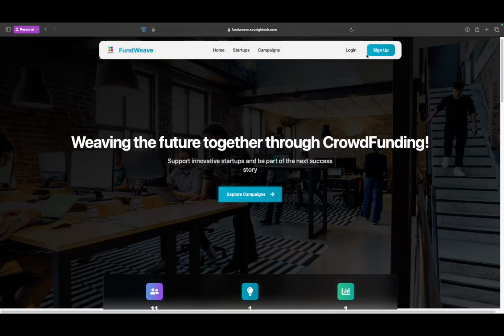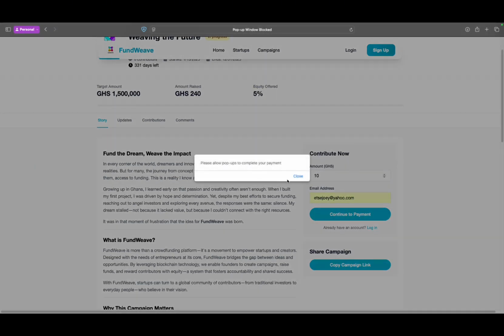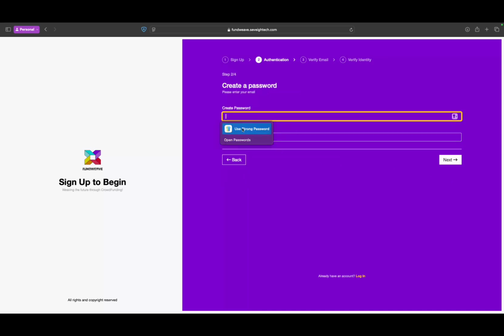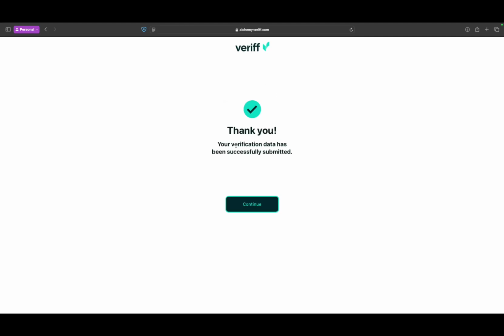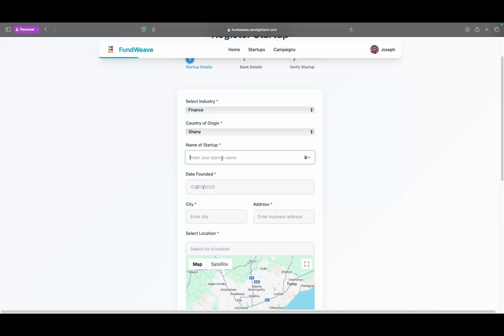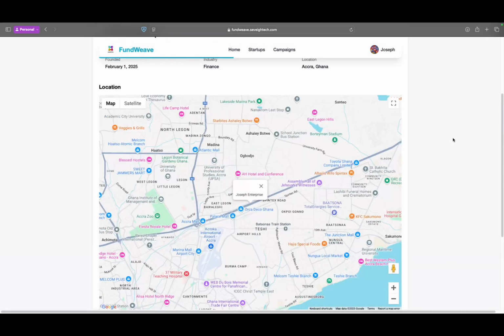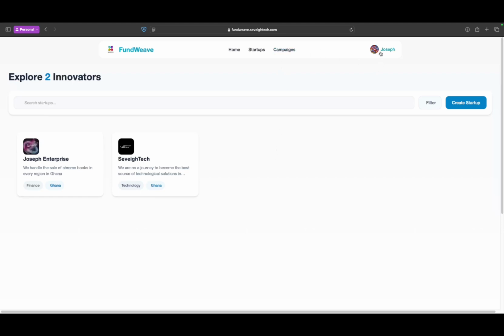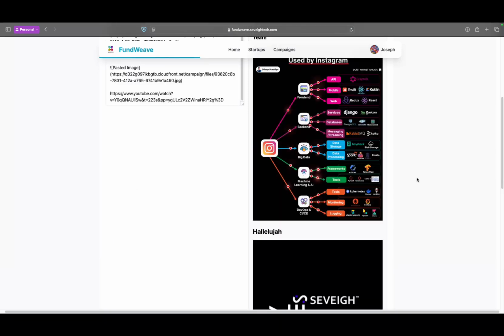How to raise funds for your Startup using FundWeave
This tutorial takes you through how to get started raising funds for your startup on the FundWeave platform.

00:00 Quick Overview
01:14 How to Contribute in a Campaign
02:27 How to sign up as a Startup Founder
04:43 How to update Account Details
05:28 How to register a Startup
07:27 How to create a Crowdfunding Campaign
10:39 Conclusion